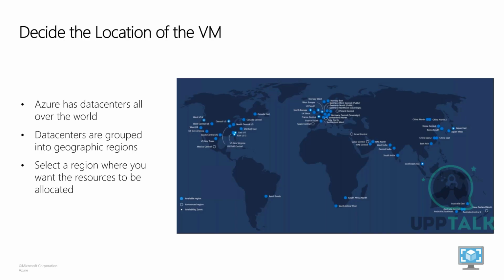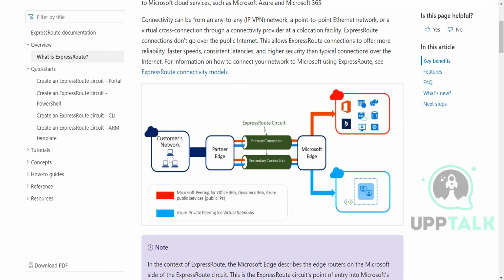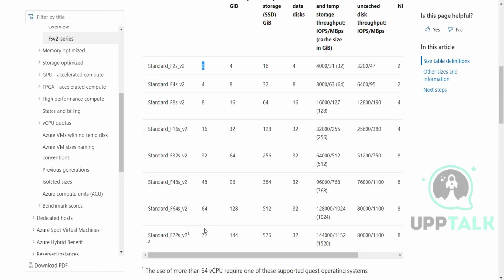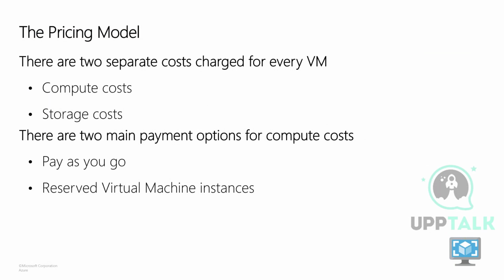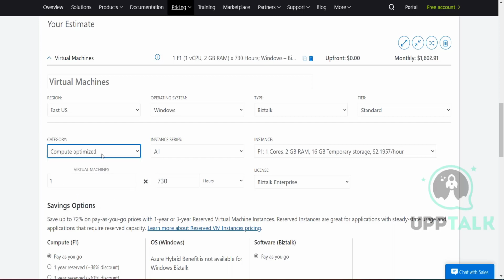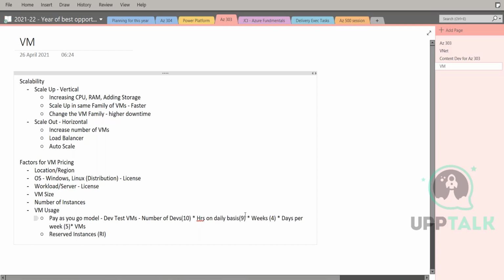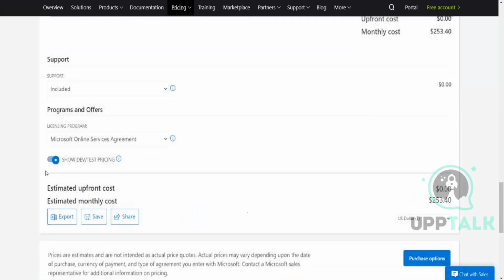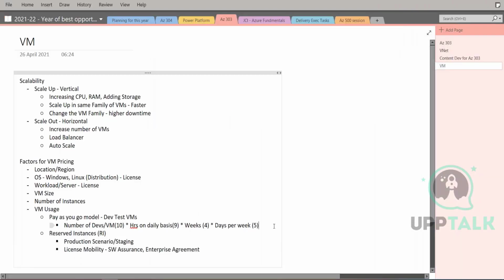Azure Training | Azure Online Courses | Azure Fundamentals Training | Azure Full Course | Upptalk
Welcome to the world of Microsoft Azure! In this series of tutorial videos, you'll learn how to use Azure to create, manage and deploy cloud-based applications. We'll cover everything from setting up your Azure account, to creating and managing virtual machines, to deploying web applications and more.
This series of videos will help you gain a better understanding of Azure and the features it offers. We'll explain how Azure can help you develop and deploy applications faster, and how it can save you money over traditional infrastructure.
In this tutorial video you will learn about Implement VMs for windows and Linus  scalability,  factor for VM pricing.
Get with us to get trained in the Microsoft Azure Online Course.